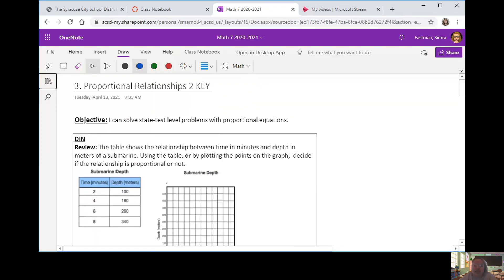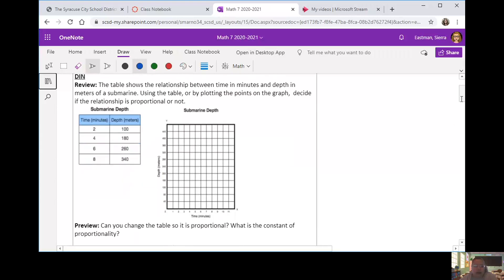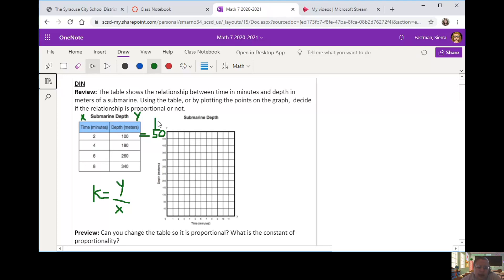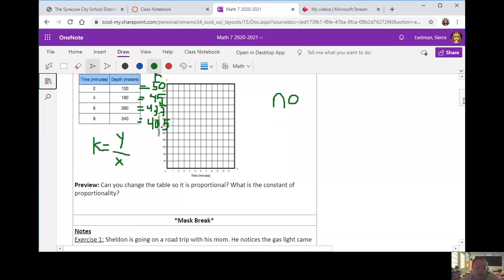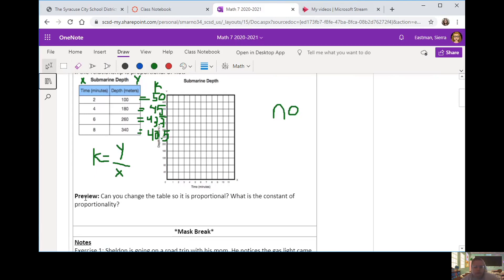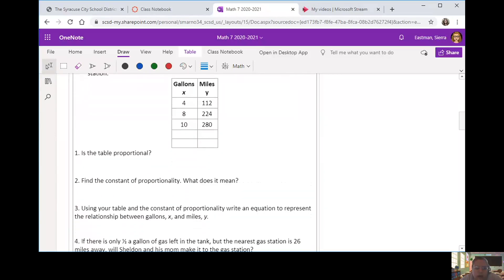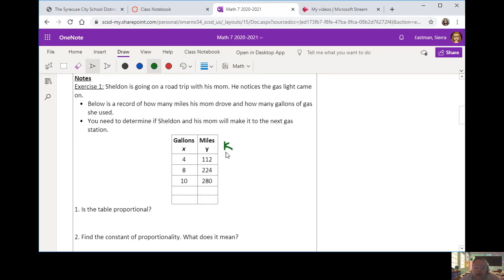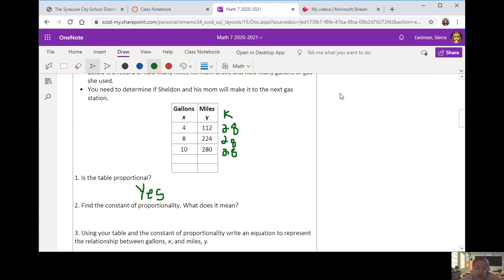Proportional Relationships Review 2 Lesson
Ms. Eastman completes page 3 for State Test Prep in Class Notebook